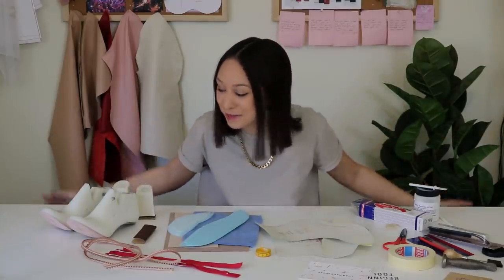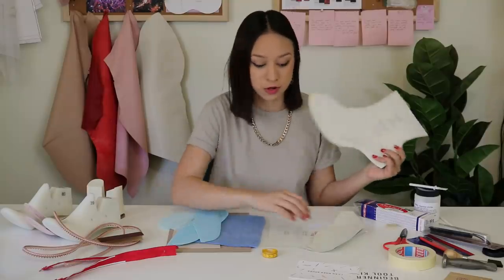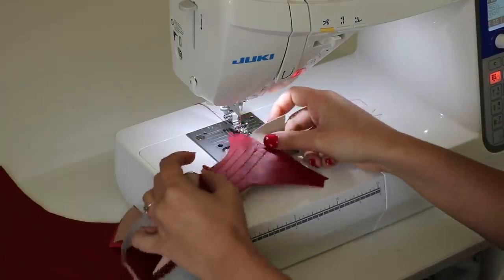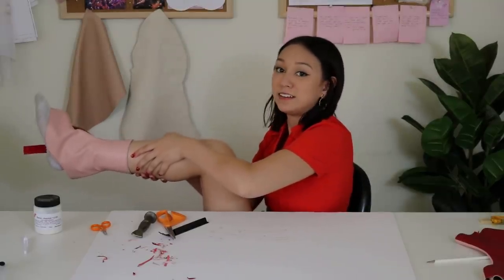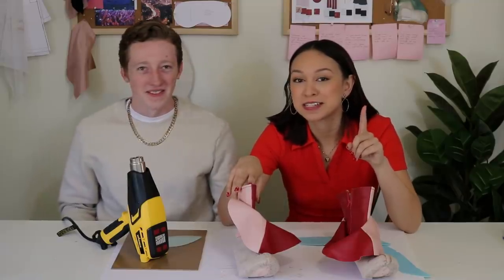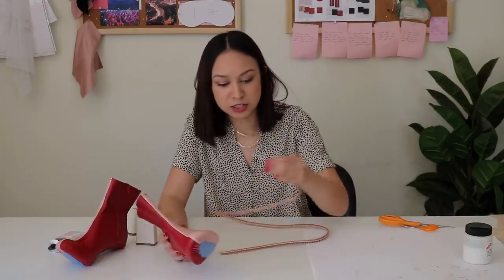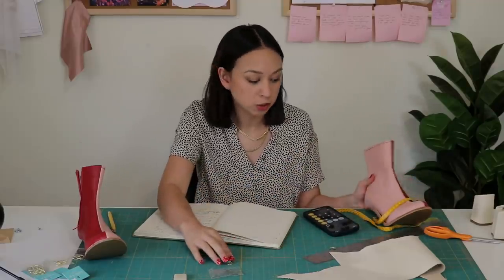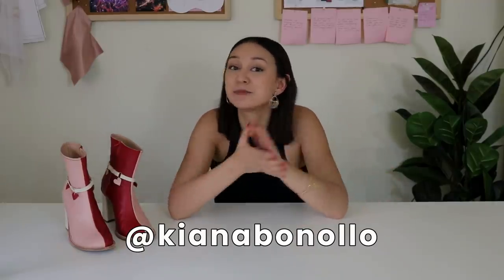I try making SHOES from scratch // Making BOOTS at home!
Hello fashion friends!!! Today we are making SHOES! I am so flippin excited to try making some funky and fabulous boots at home! TBH I may have just found my new obsession. Let me know if you liked my shoes and/or this vid!! :)
~Kiana

MY SEWING SUPPLIES & EQUIPMENT:
Coverstitch (this is the previous model of mine)Dress form: PGM Industry Dress Form (Mine is a size 4)

Introduction:
Sound Effects:
Blop Sound Recorded by Mark DiAngelo
All other sound effects recorded by me!

There is no additional charge to you! Thank you for supporting me so I can continue to provide you with content!  This video is NOT sponsored, but the materials/supplies were gifted to me by ICANMAKESHOES.